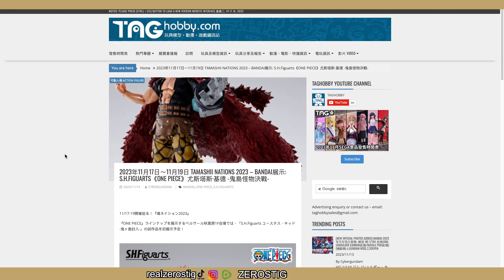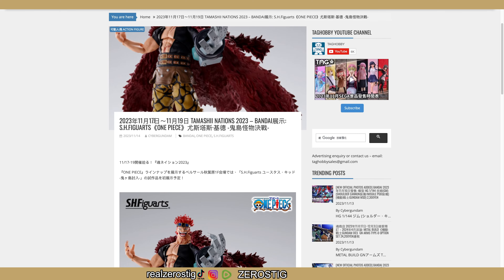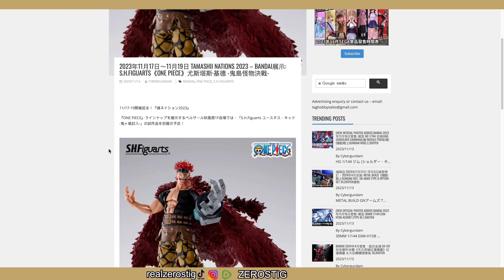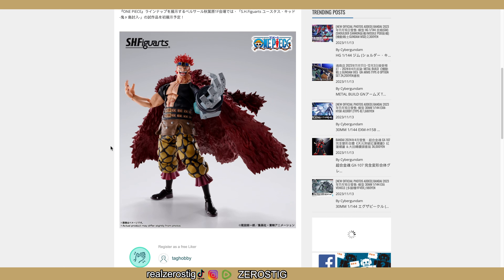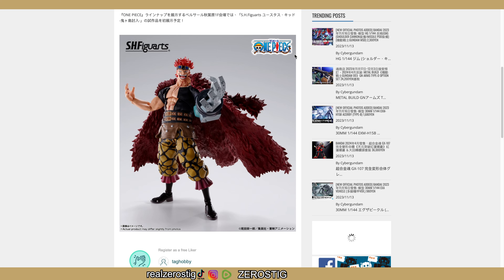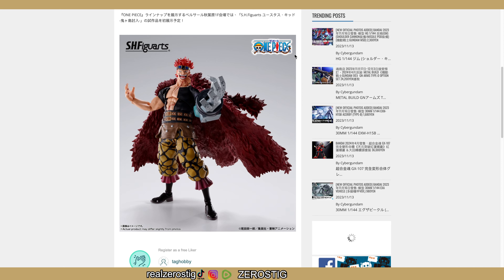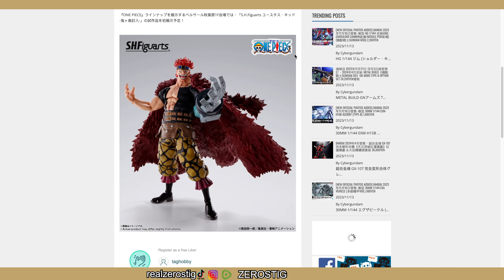S.H.Figuarts (One Piece) Eustass Kid The Raid on Onigashima FIRST LOOK!!!